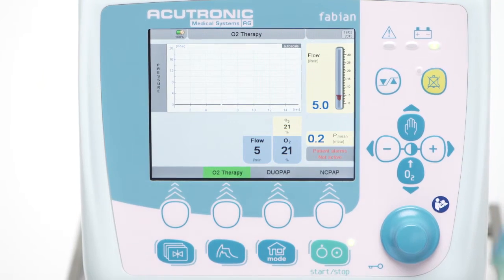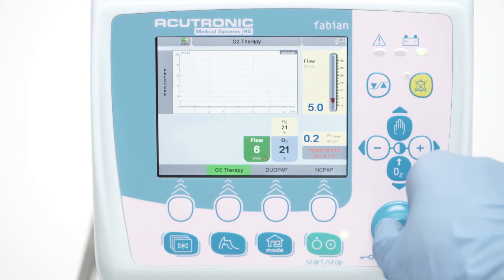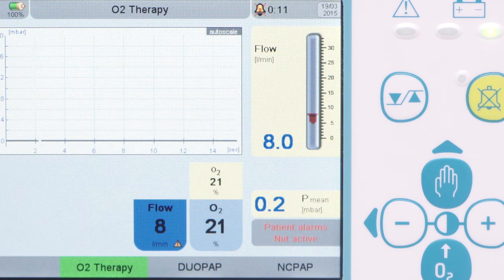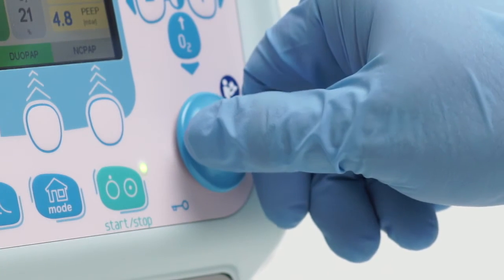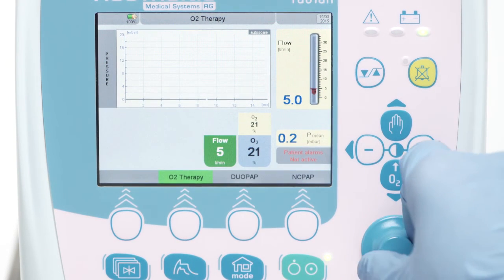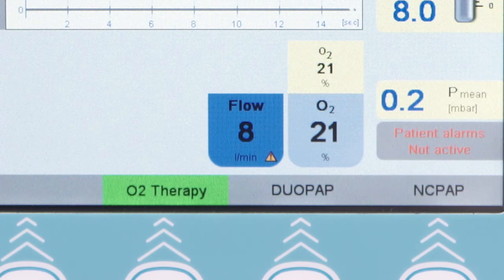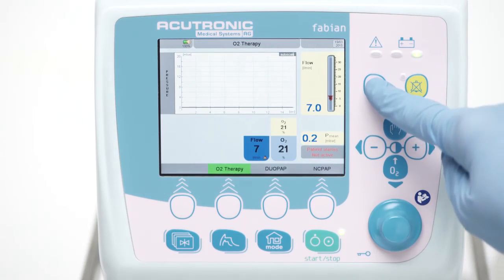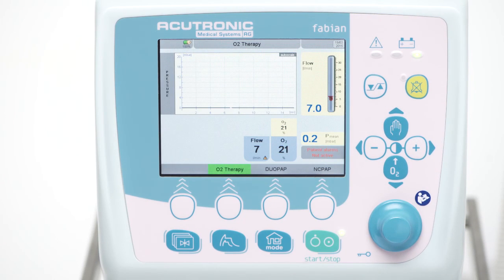fabian Therapy: Oxygen therapy HFNC (High Flow Nasan Cannula)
Part 09 of the Acutronic fabian Therapy evolution training video